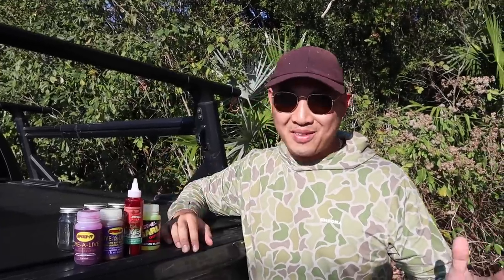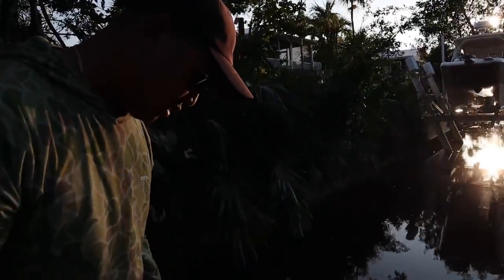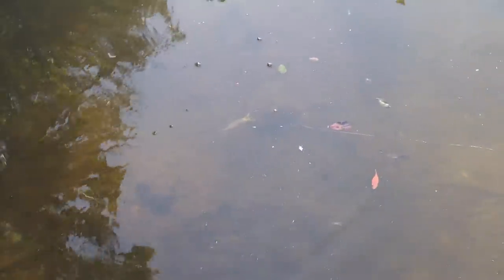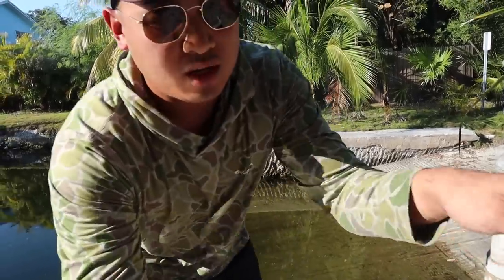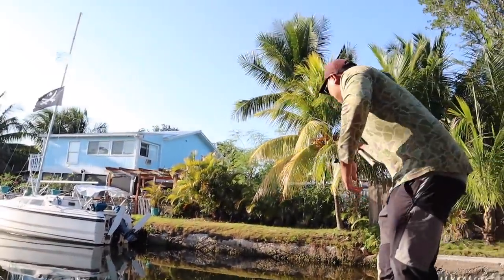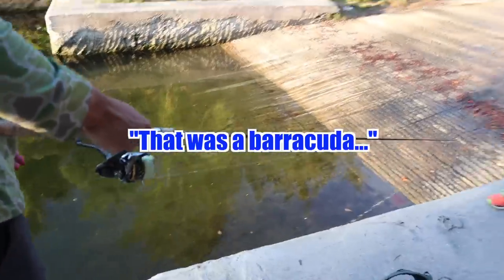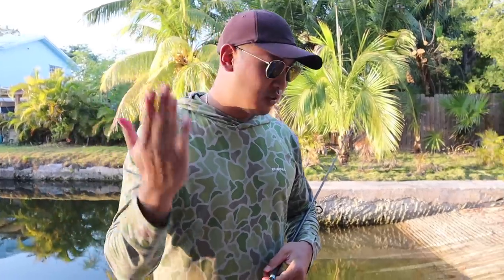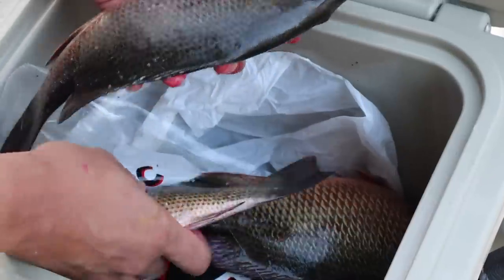Making NEON LIVE SHRIMP! Best Bait?? (Fishing Experiment)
Get ready for a splash of color in the world of fishing! In this exciting video, we'll show you how to transform ordinary live shrimp into eye-catching, brightly dyed fishing bait. Join us as we dive into the fascinating process of dyeing live shrimp with vibrant hues, turning them into irresistible targets for fish. We'll put these colorful creations to the test by taking them out on the water and fishing with them in real-time. Will the fish be lured by the mesmerizing colors? Watch as we uncover the effectiveness of these dyed live shrimp as bait, providing you with a fresh and innovative approach to reeling in your next big catch! Get ready for a fishing adventure like no other!

Check out the super cool and innovative Deeper Sonar Fish Finder!

NEW Build Your Own Bait Bundle!

NEW Pre-Tied Fishing Rigs!